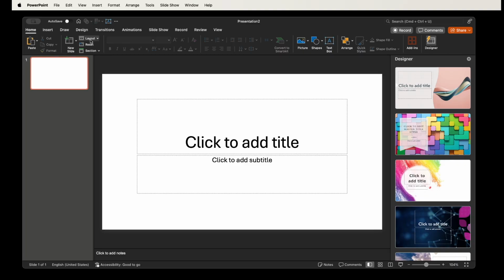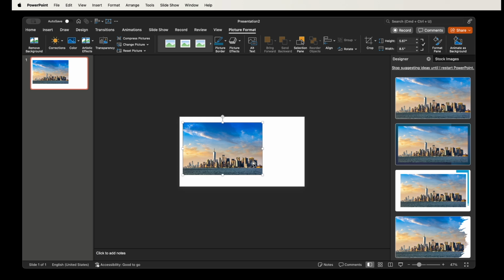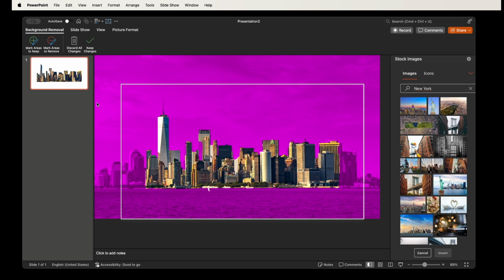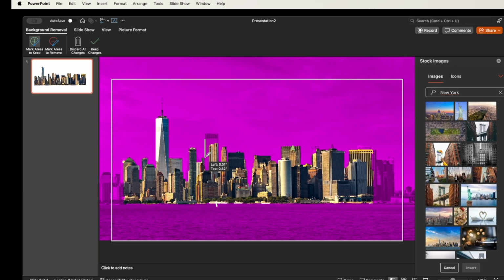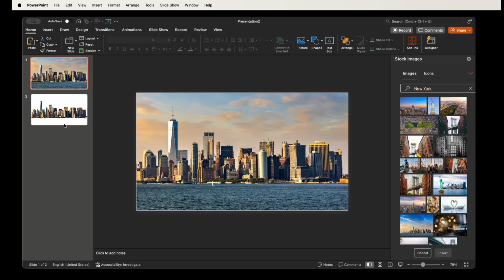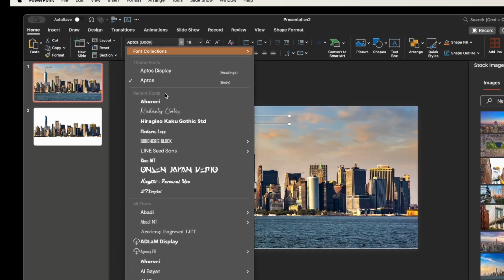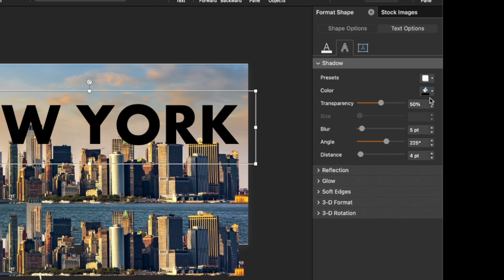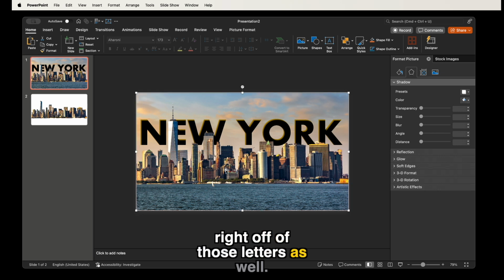Remove Picture Background in like 3 minutes - PPT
Today I'm going to show you a really EASY way to use Powerpoint to remove the background image of a picture. I'll also show an AWESOME way you can use it 10x your next Powerpoint presentation.

Image Attribution